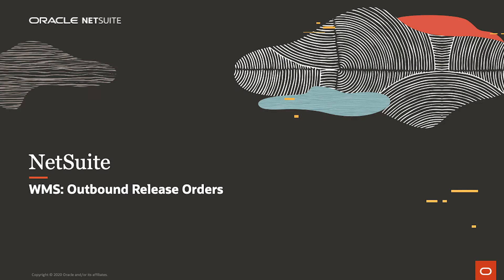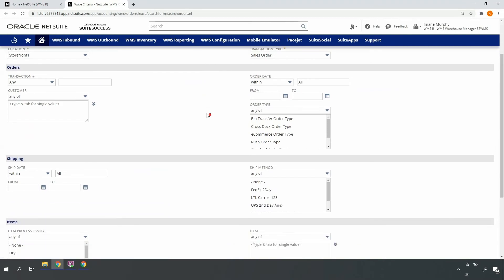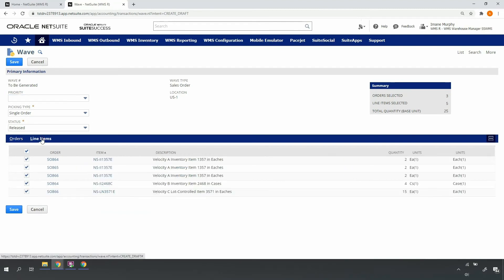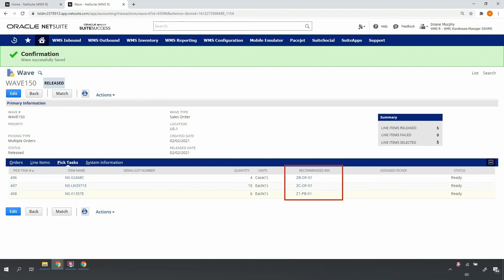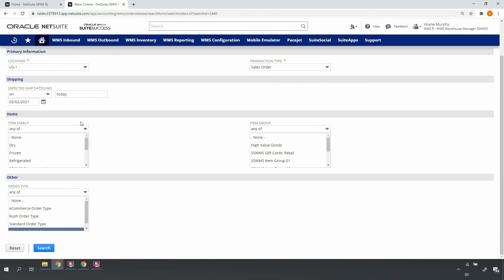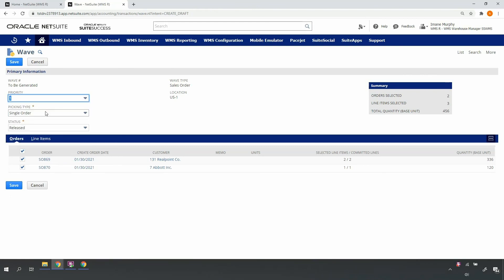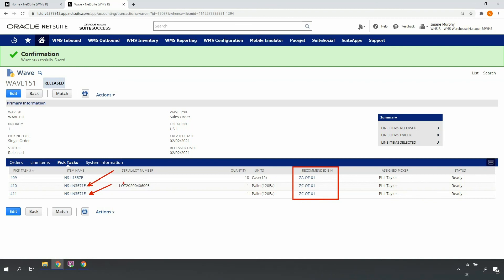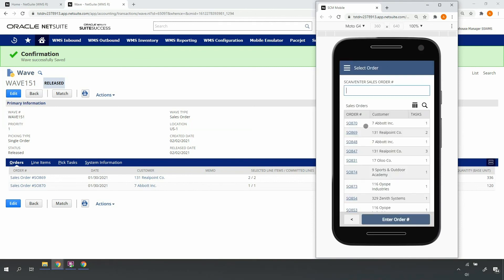NetSuite WMS: Outbound Release Orders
In this video, we demonstrate the capabilities of NetSuite WMS for managing outbound release orders.  To start, we explain how warehouse managers can use the dashboard to plan their work for the upcoming day, week or month. Next, we demonstrate the desktop and mobile processes to release and pick orders that are grouped together for wave release as well as single- versus multi-order picking. Finally, we’ll use the saved search functionality to pre-populate relevant details.